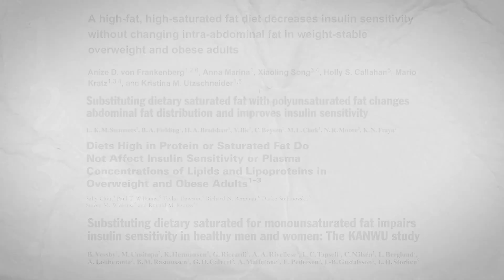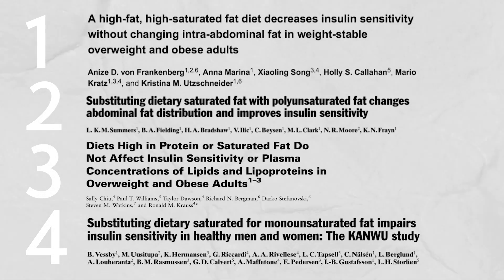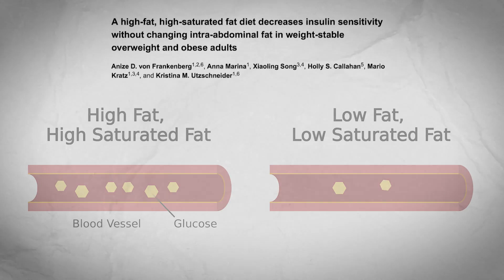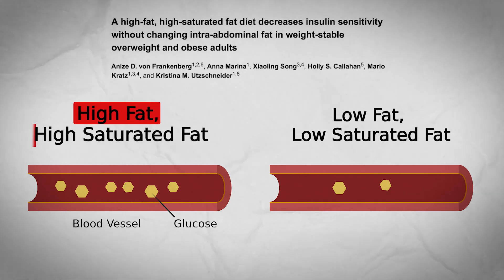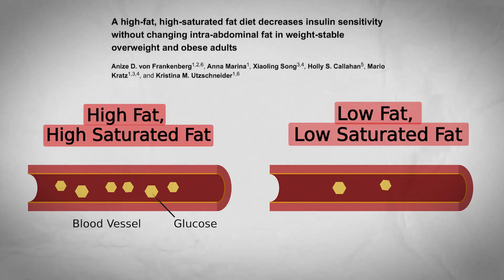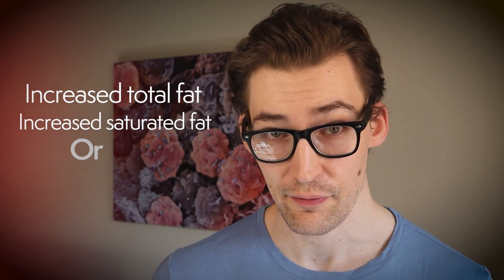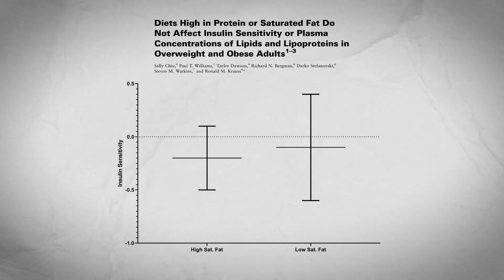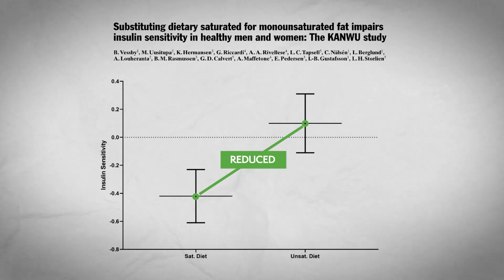Controversy: Long Term Saturated Fat Consumption - Not all Agree. [Study 36, 37, 38, 42]